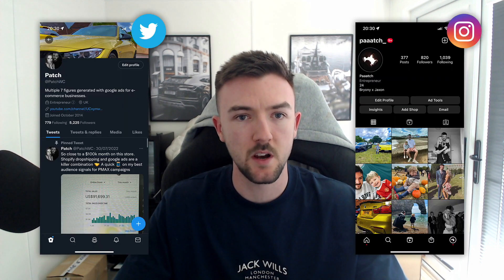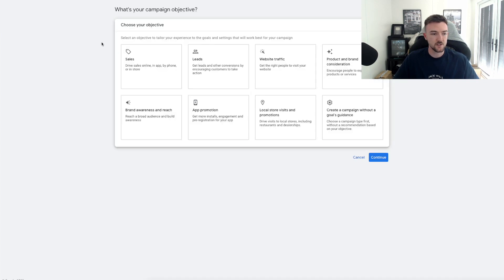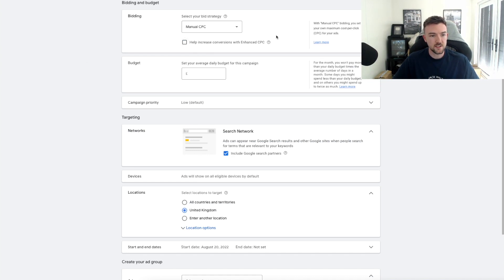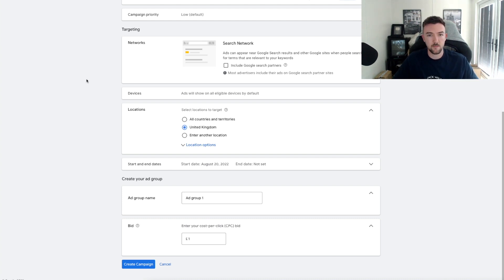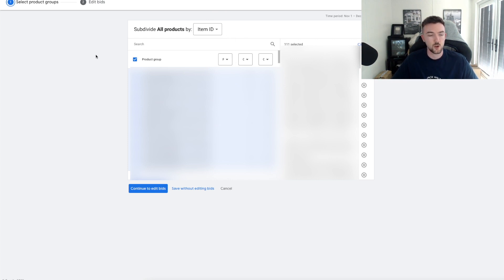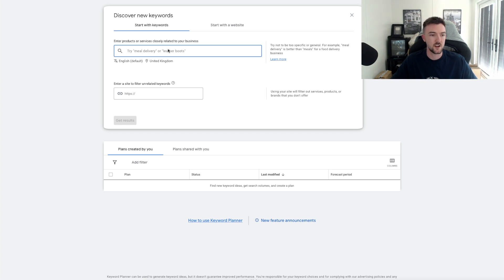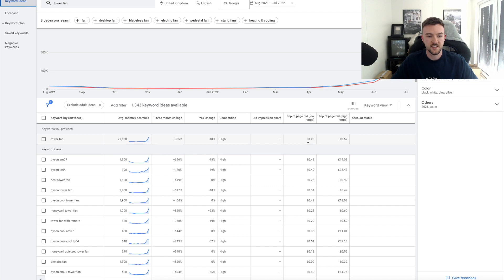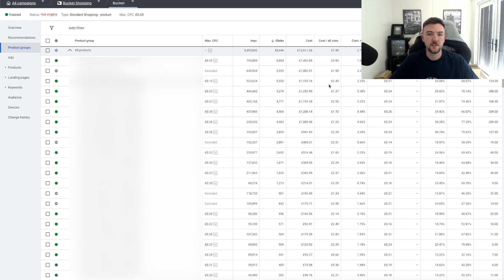Easy Google Shopping Low Budget Testing Strategy & Setup Guide - Google Ads For Shopify & E-Commerce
This setup guide will show you my low budget testing strategy for google shopping ads. Ideal for shopify dropshipping and ecommerce businesses. This beginners guide is how i got started with google ads and achieved a 6x ROAS.

Need help with google ads? Drop me a message on Instagram & Twitter.